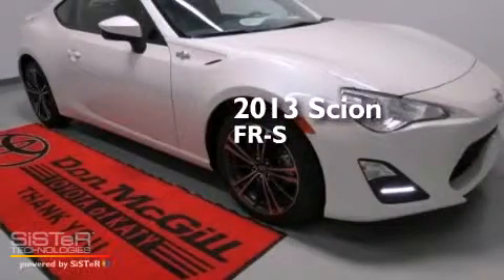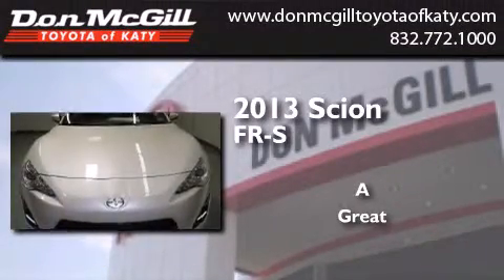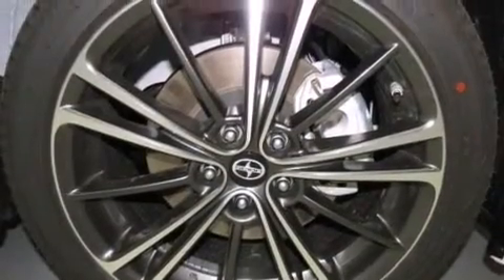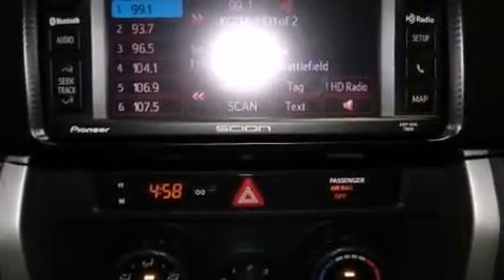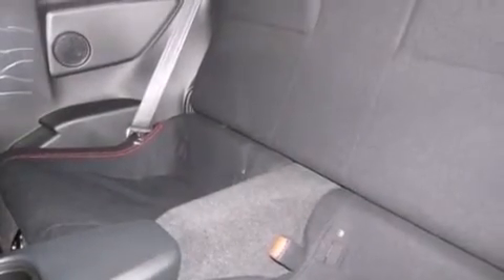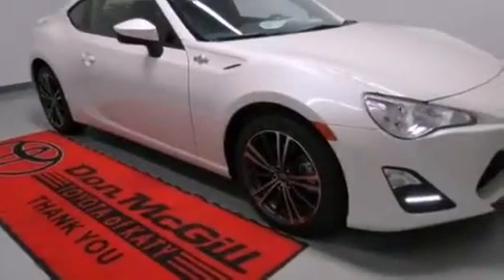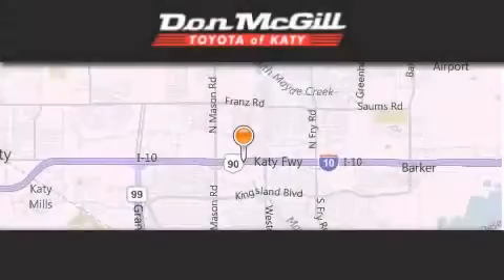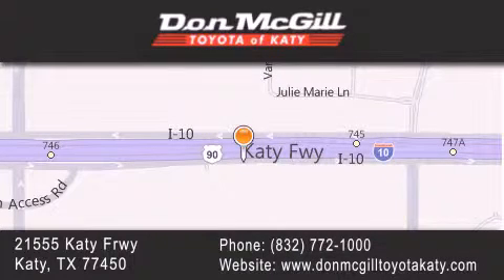2013 Scion FR-S Katy Texas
We've been honored to serve the Katy Texas area , we promise that your experience at our dealership will exceed your expectations ! Year : 2013 Make : Scion Model : FR-S Engine : Gas I4 2.0L/122 Trans . : Automatic Exterior : Whiteout Interior : Black Stock : 734494 Don McGill Toyota of Katy - GST 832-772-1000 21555 Katy Freeway Katy , Texas 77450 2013 Katy Texas